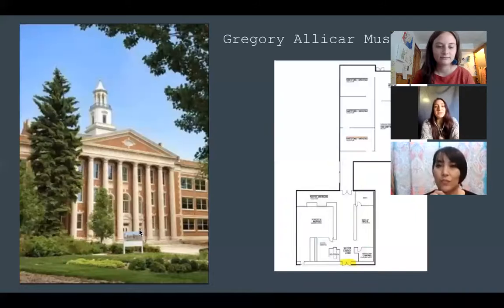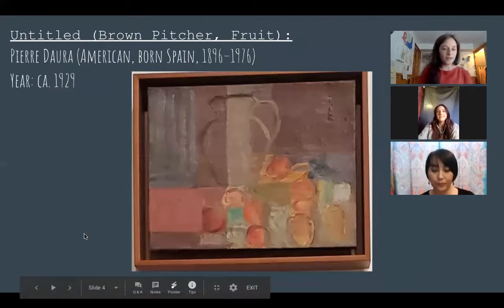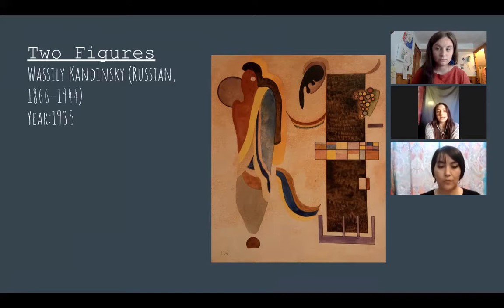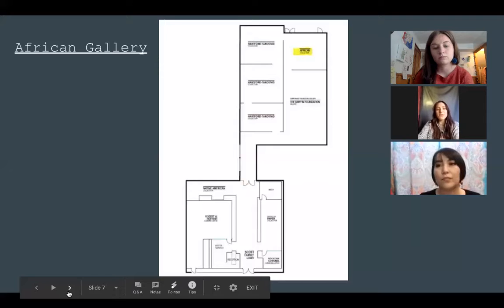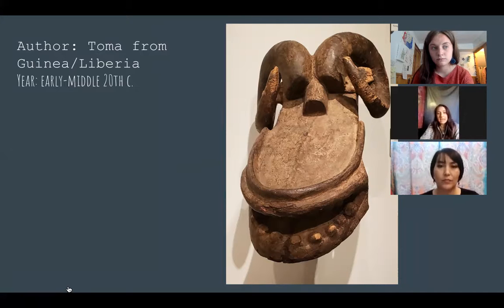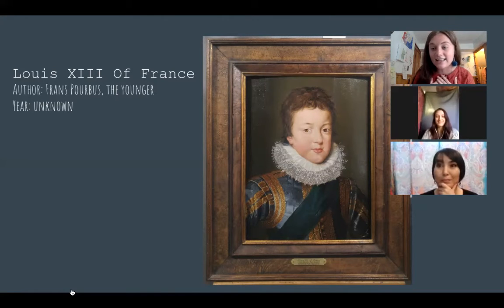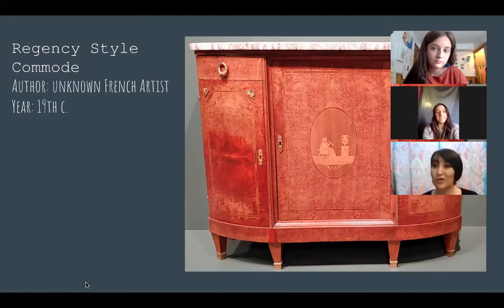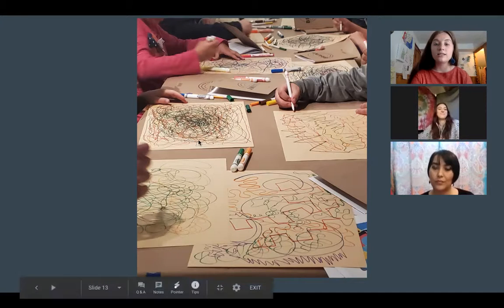Brainy Peer Teaching Group 2